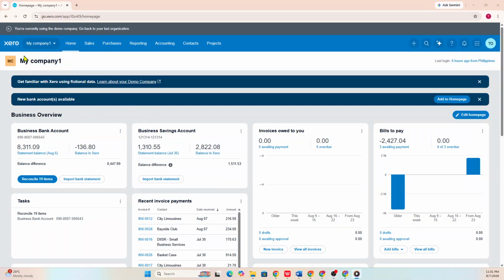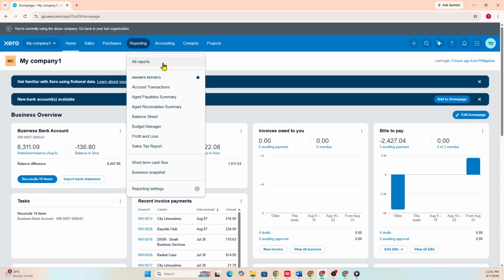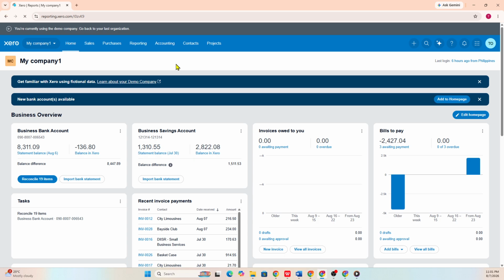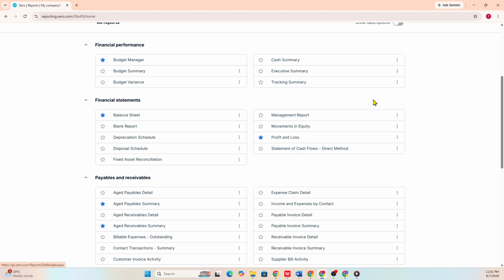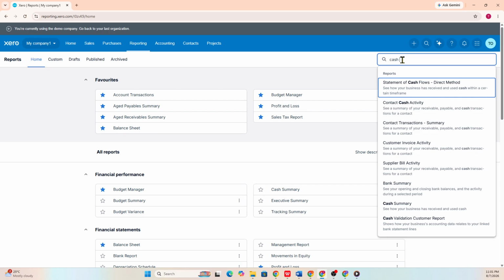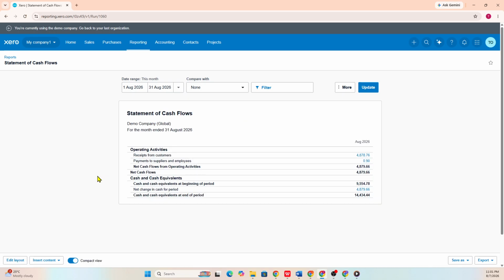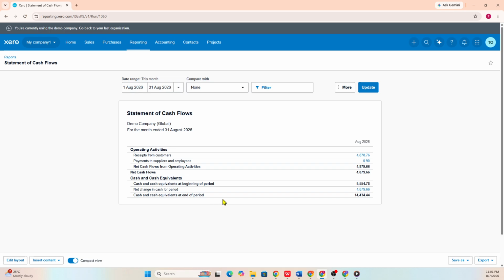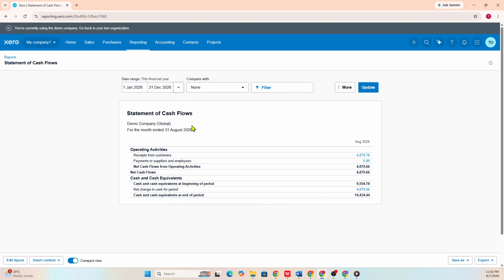How To Show A Cash Flow Report In Xero (2026)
Learn how to show a cash flow report in Xero with this quick step-by-step tutorial. This video explains how to access the Reports section, find the Cash Flow Report, and review your business cash inflows and outflows. You’ll also learn how to customize the reporting period and adjust available report settings to review the financial information you need.

Video Chapters
00:00 How to Find the Cash Flow Report in Xero
00:09 Open Xero Reporting and All Reports
00:17 Find the Cash Flow Report in Xero
00:26 Generate a Cash Flow Report in Xero
00:34 View Business Cash Flow in Xero
00:41 Operating, Investing and Financing Cash Flow
00:49 Customize the Xero Cash Flow Report
00:56 Change the Cash Flow Report Date Range
01:04 Adjust Xero Cash Flow Report Settings
01:12 Review Your Xero Cash Flow Report